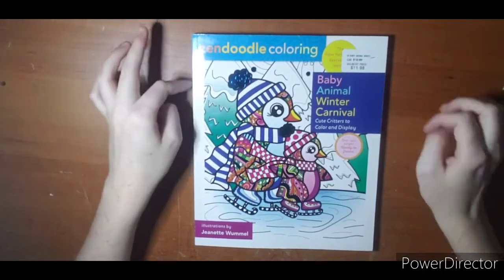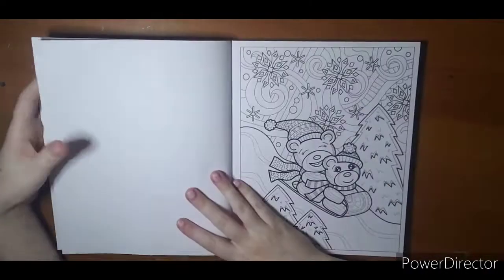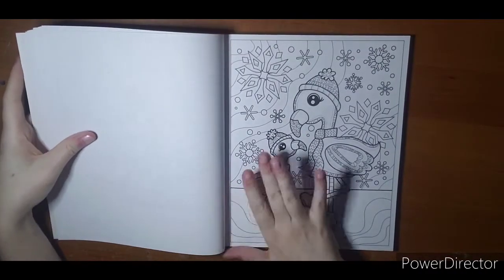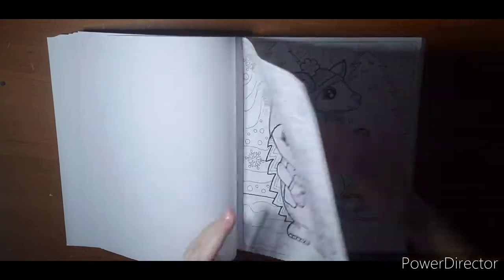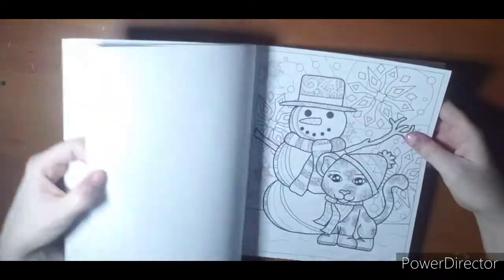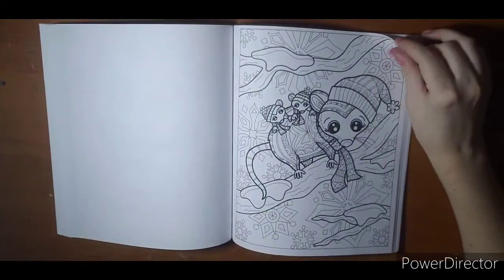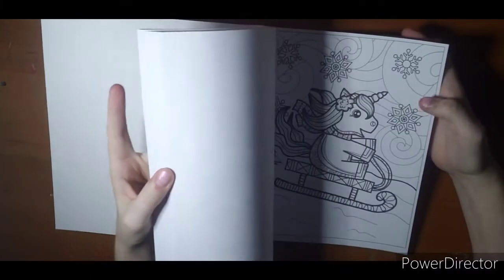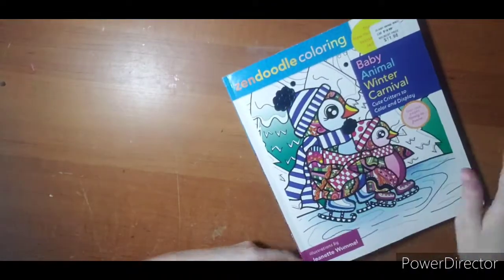Zendoodle's Baby Animal Winter Carnival Flip through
Zendoodle Baby Animal Winter Carnival
Artist- Jeanette Wummel

Available at Walmart and Amazon !

Please leave questions or comments below